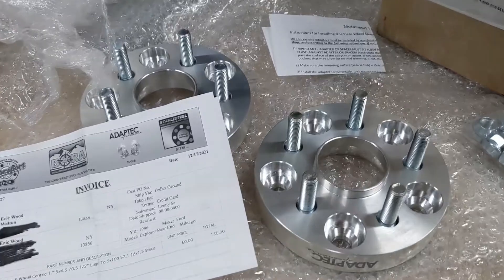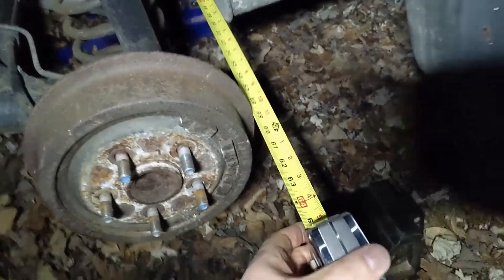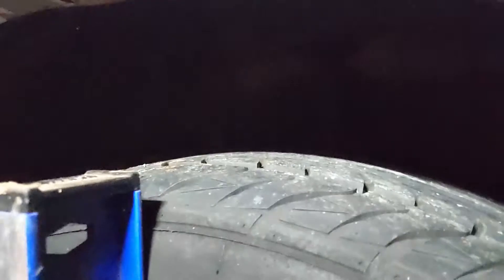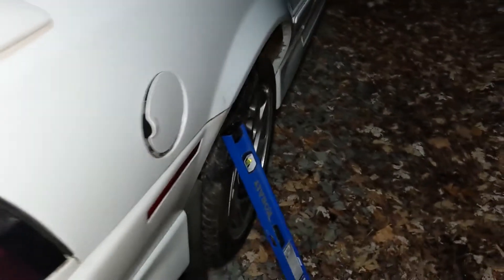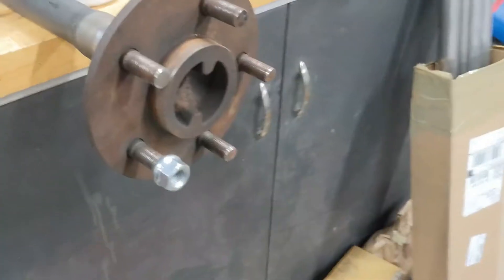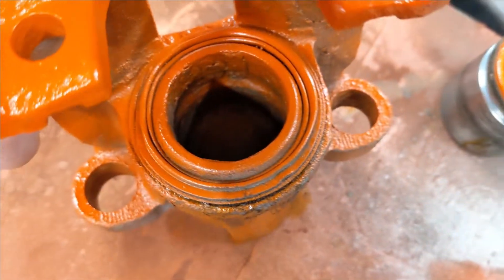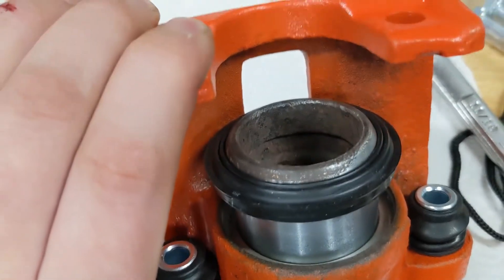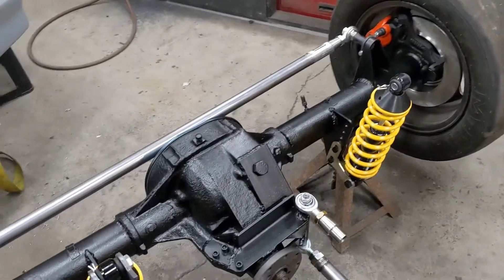USA custom wheel adapters - RWD Beretta Ford 8.8 axle build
Part of making the Explorer 8.8 axle fit the Beretta is converting the lug pattern from 5x4.5 to 5x100. I bought custom USA-made adapters from Motorsports Tech. I also did some refurb on the junkyard-quality Ford calipers and bought a hitch to make good use of all those truck parts! And deal with the fact that the new fuel tank will probably steal trunk room. I can pull a trailer behind me with the Berettafest road trip stuff needed for the kiddo and tools and tires if I decide to do Drag Week, etc.
Next episode I'll show the totally finished rear axle.